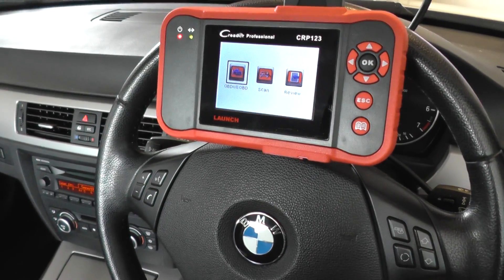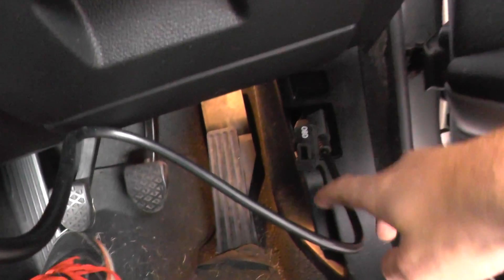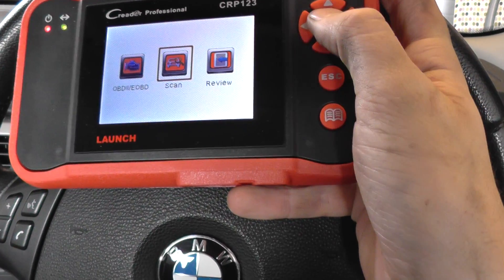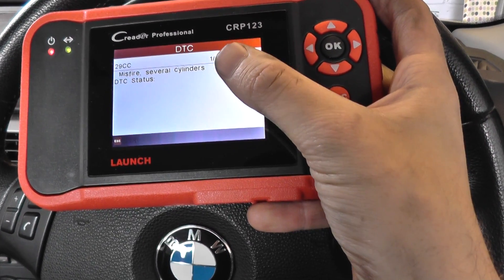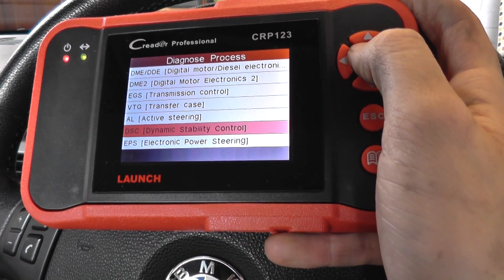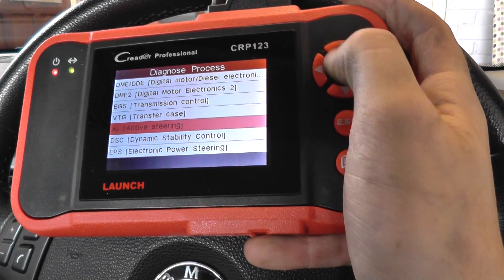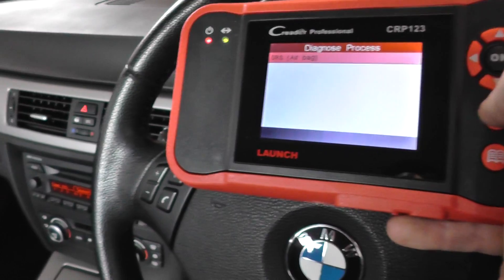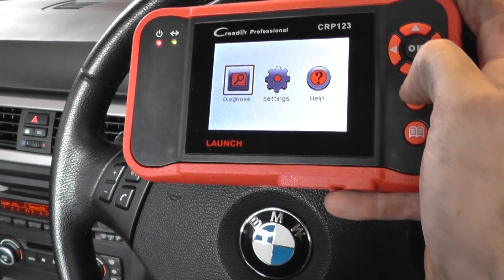How To Read BMW 3 Series Fault Trouble Codes E90 E91 E92 E93 (2006-2011)